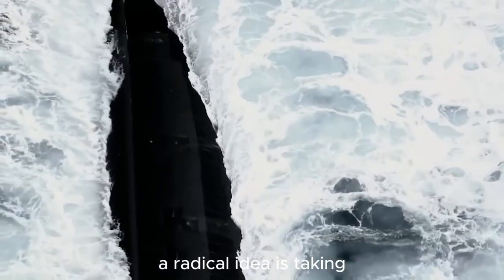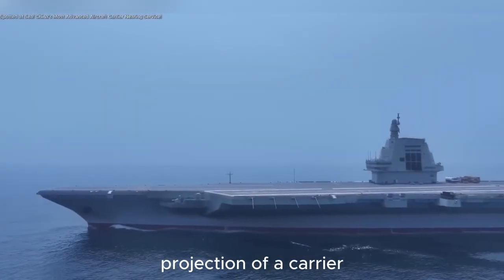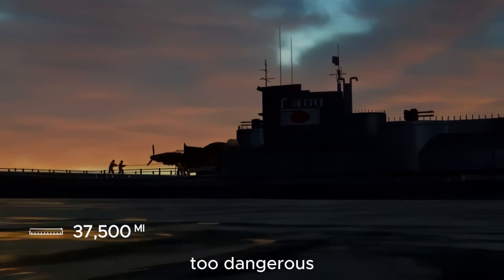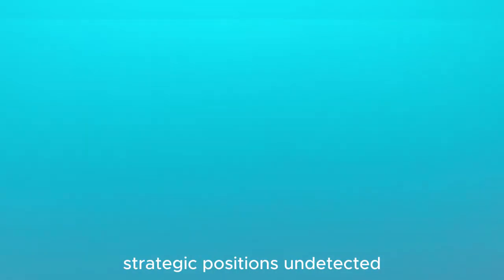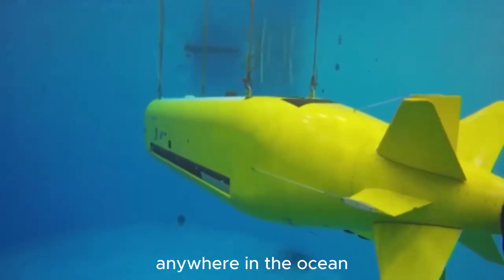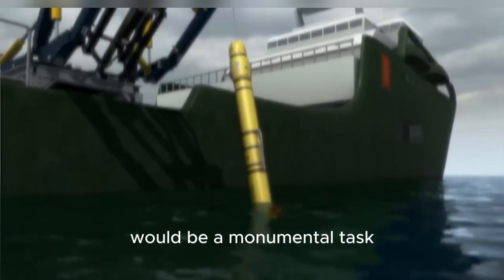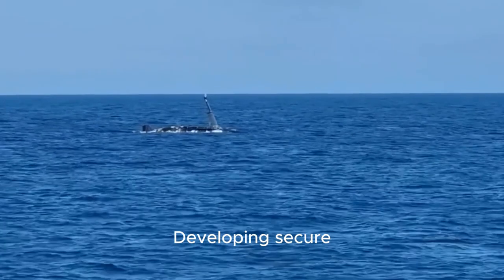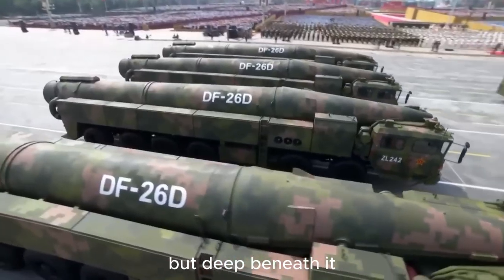US Navy Unveils UNDERWATER Stealth Giant – China Reacts!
Imagine a massive U.S. Navy vessel that doesn’t sail — it hides beneath the ocean. The underwater stealth carrier is a groundbreaking concept that combines the stealth of a submarine with the power of a carrier. Designed to stay invisible to satellites and unreachable by conventional sensors, this deep-sea platform could launch drones, submersibles, and autonomous aircraft from hundreds of meters below. In this episode, we uncover how this futuristic idea emerged, why it’s being taken seriously, and what it could mean for the future of naval technology.
From hidden ocean bases to autonomous fleets, the race to control the depths has already begun — and this might be the most advanced idea yet!